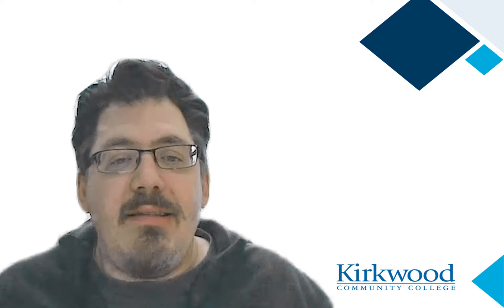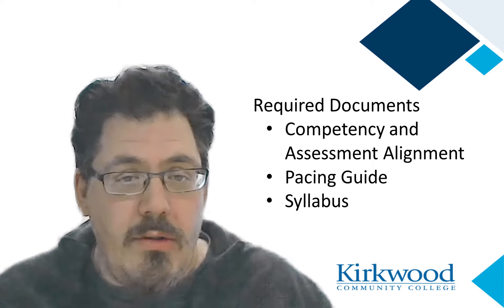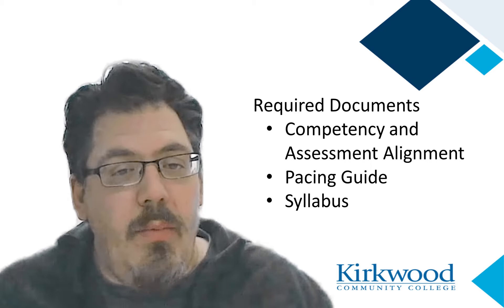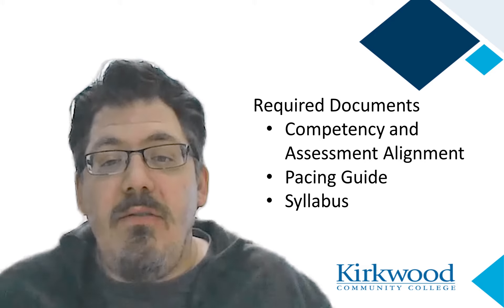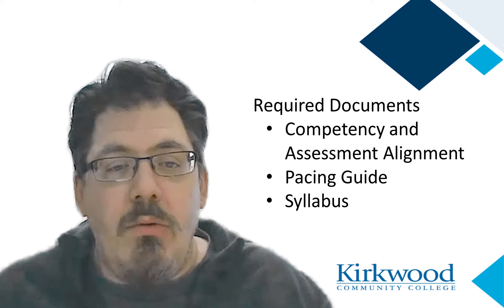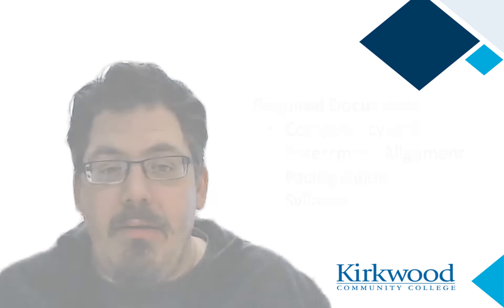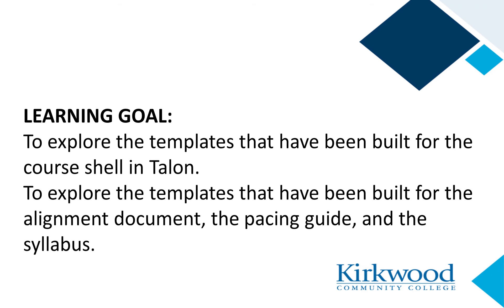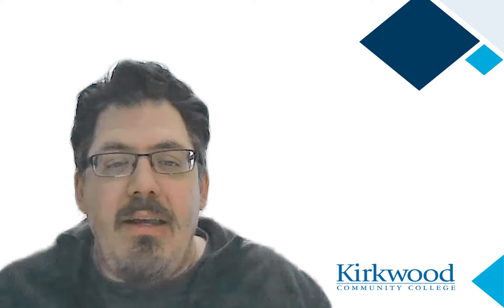CBE @ KCC: Developer Training (Module 6 Introduction)